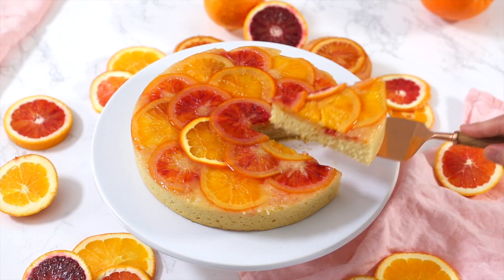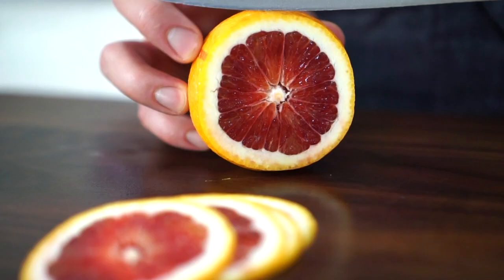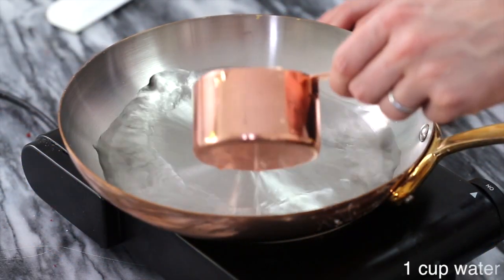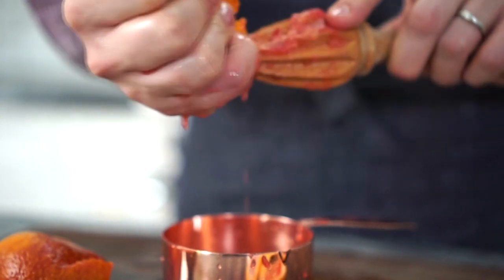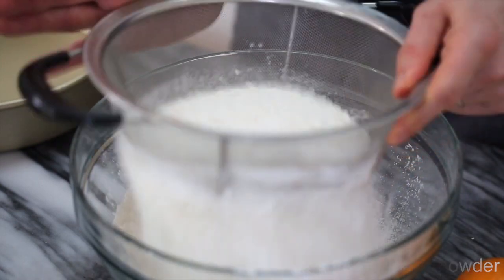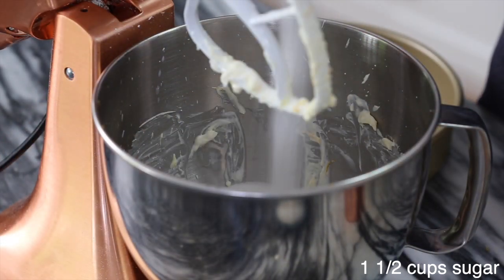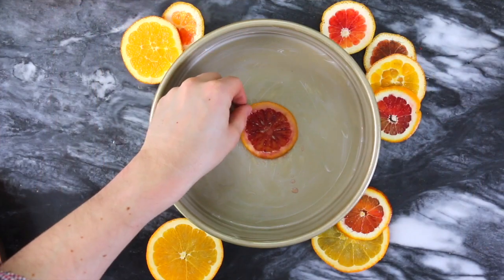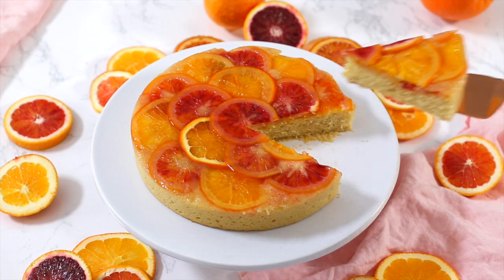How to Make an Orange Cake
This blood orange upside down cake is super easy to make and you'll be shocked when it pops out of the pan fully decorated and stunning. This cake is the perfect mate for either a big dollop of whipped cream or a nice scoop of ice cream so temper it's citrusy zing. I candied my oranges in two batches, one for the navel and one for the blood. This way the colors stayed as crisp as possible but this is an optional step it you want to wash less dishes and speed the process up.